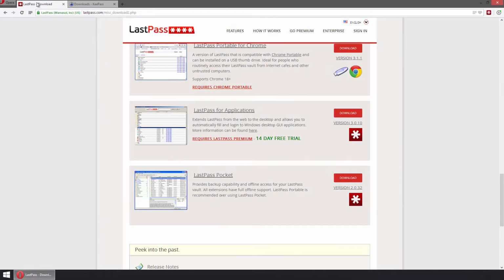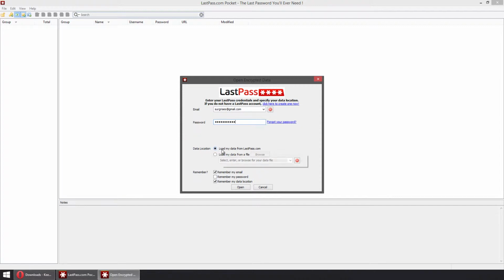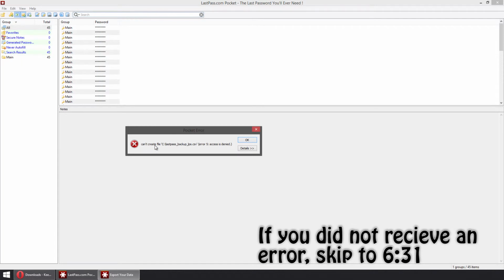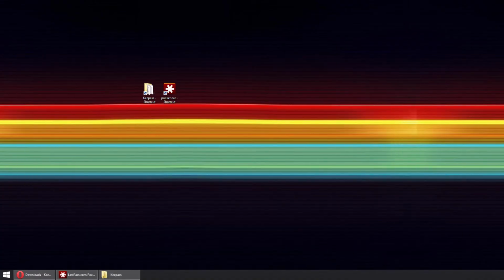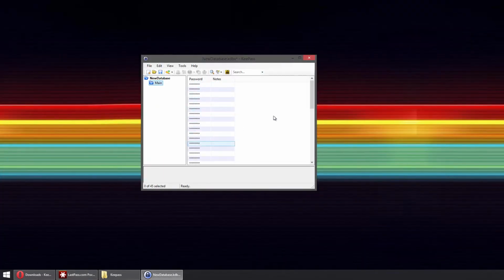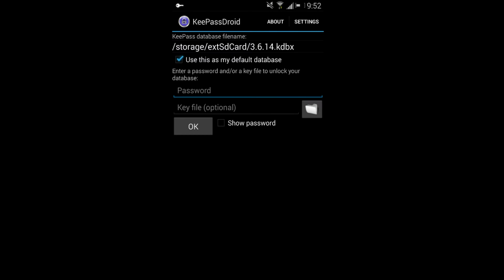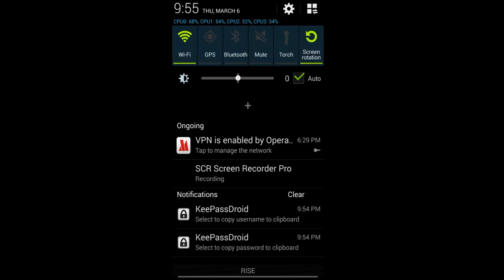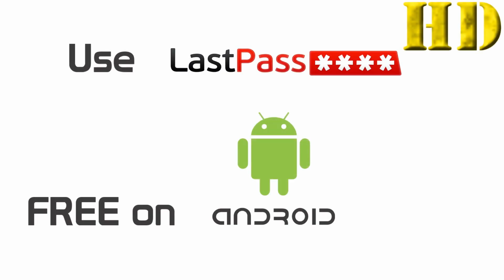Use LastPass Free on Android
If you use LastPass to manage your passwords, use this tutorial so that you can use it on your Android device as well!